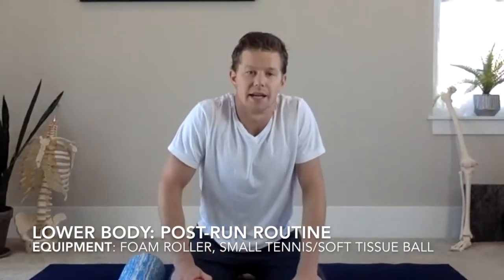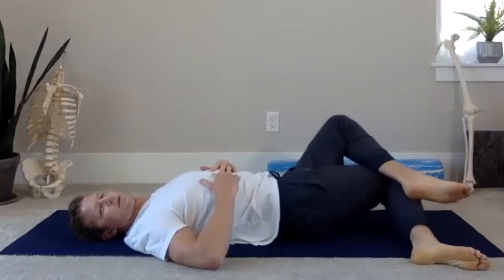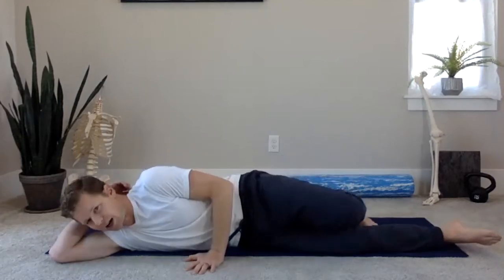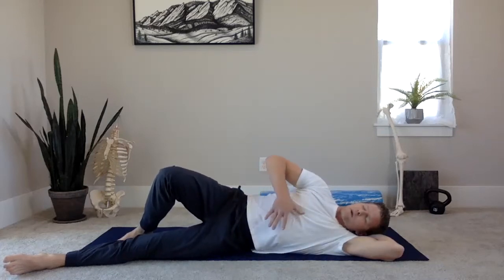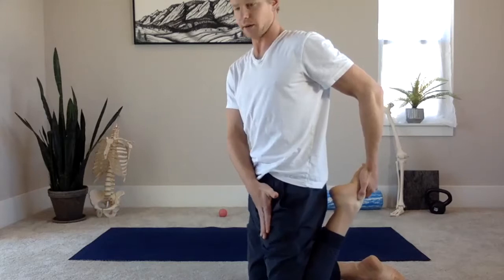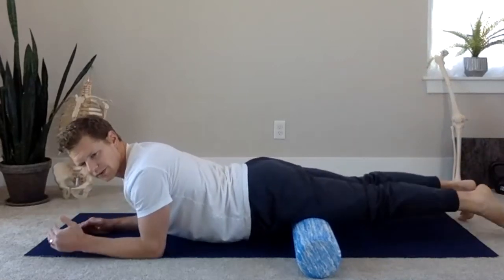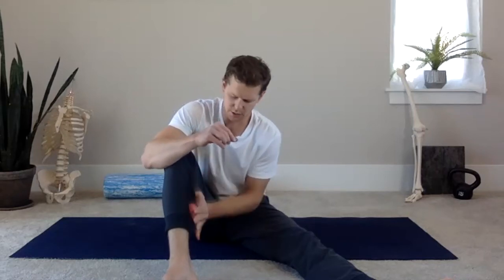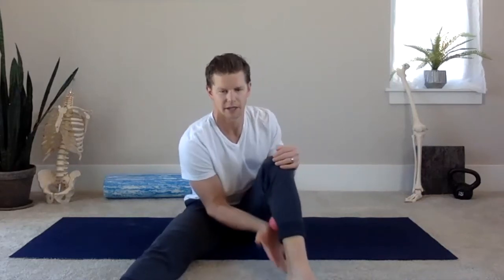Post Run Movement Routine